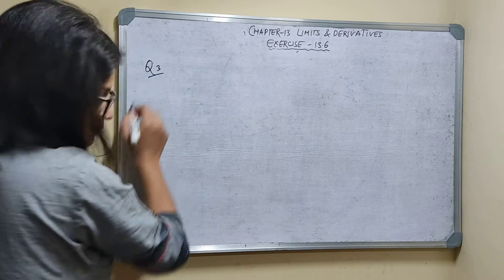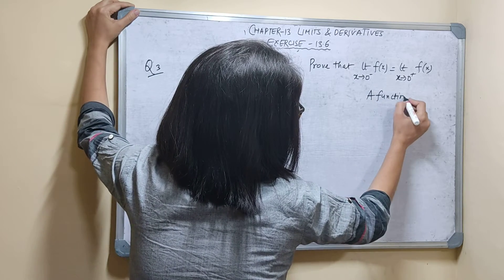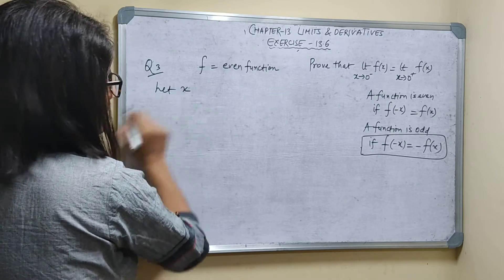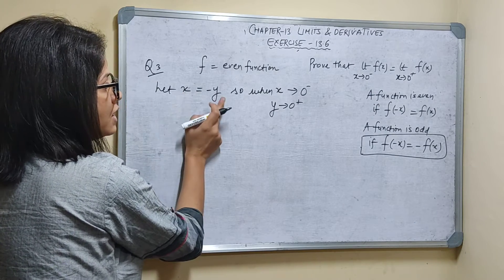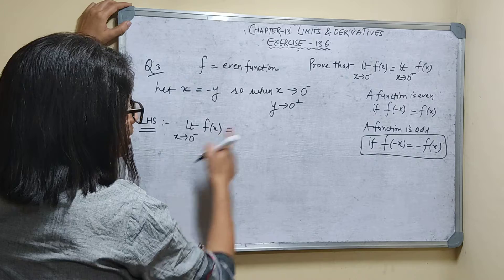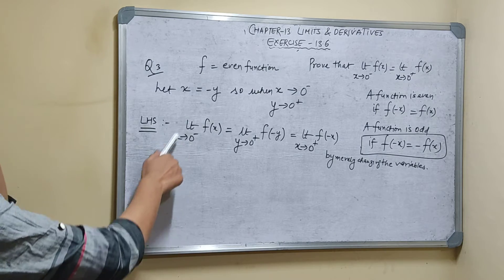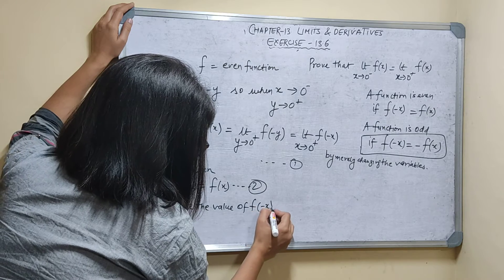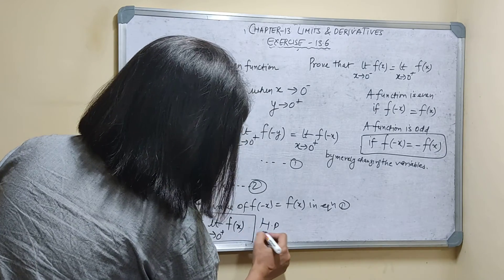ISC Maths Class 11 M L Aggarwal Solutions Chapter 13 Limits and Derivatives Exercise 13.6 Q3